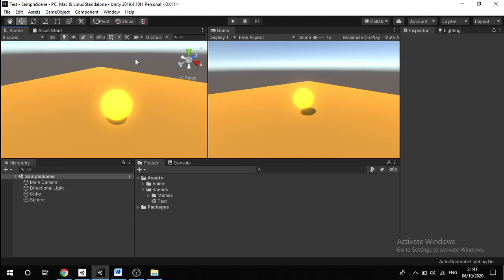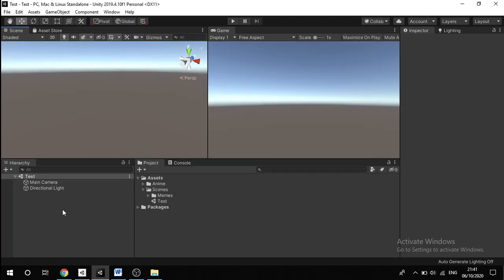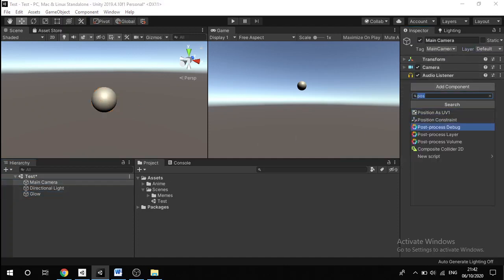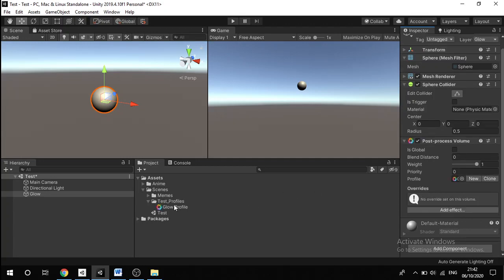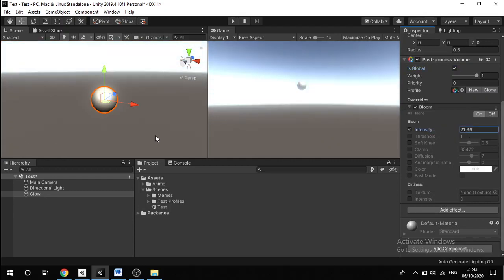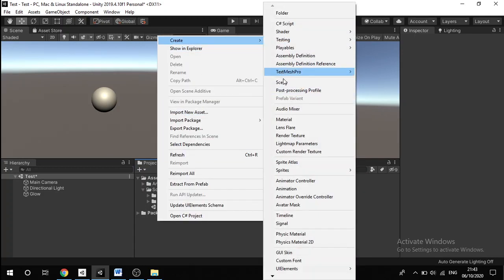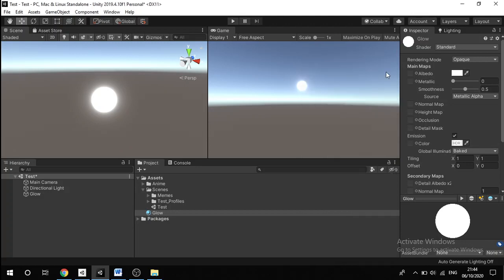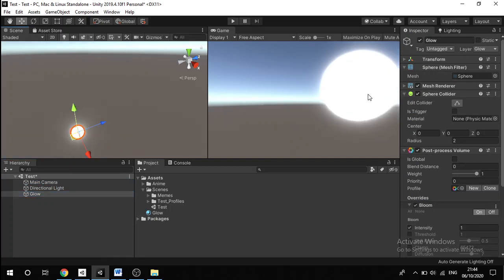how to make a glowing object in unity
In this video i will show you how to make a glowing effect in unity.